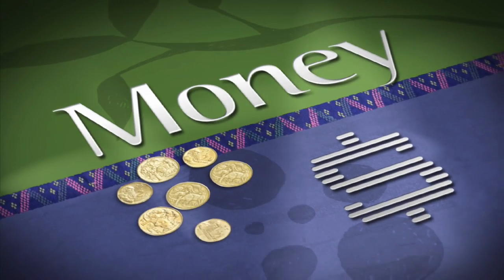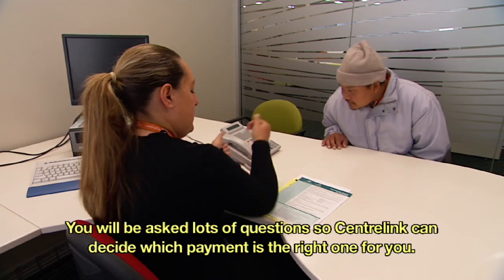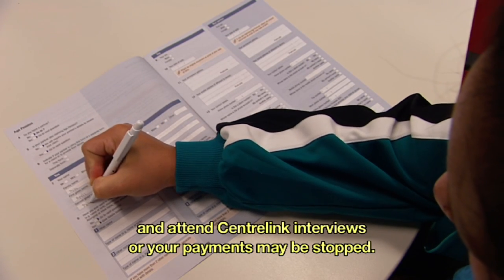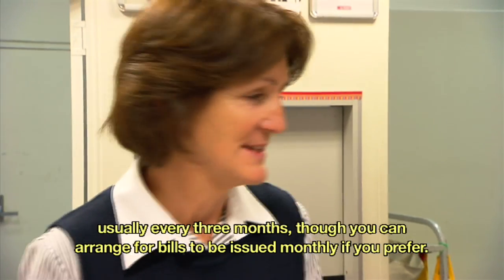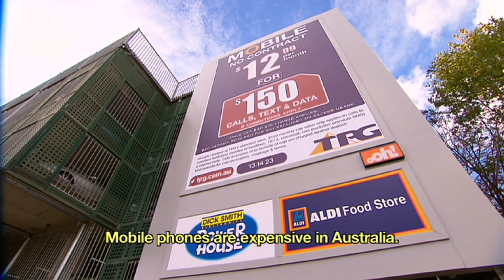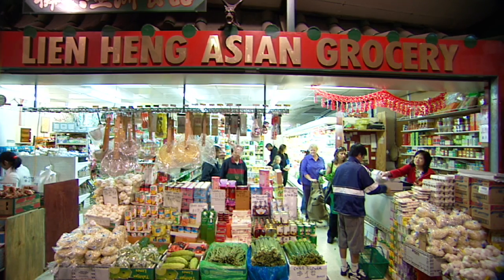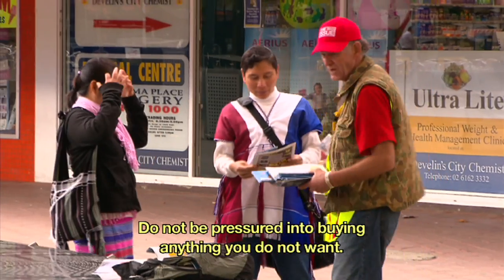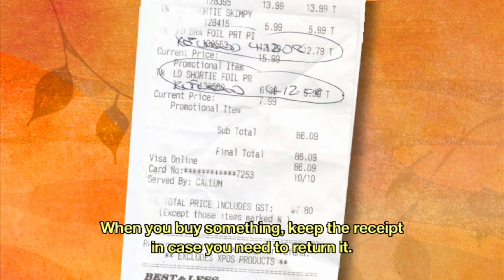Asian orientation information - Money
Australia - a new home presents important settlement information for refugees coming to Australia from Asian countries under Australia's humanitarian program.  This video provides important information about Centrelink, bills and expenses, saving money, shopping, banking and insurance.

For a full copy of the Australia a new home DVD, versions of which include 75-minutes of information dubbed into five languages (Burmese, Karen, Nepali, Chin and Rohingya), contact your local settlement service provider or DIAC office, or email